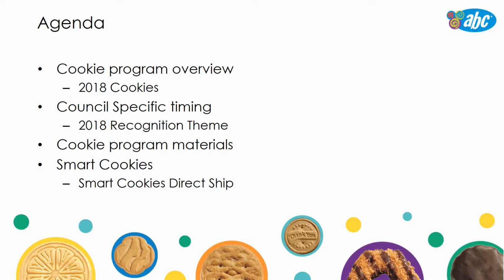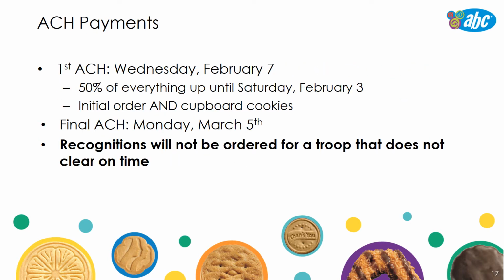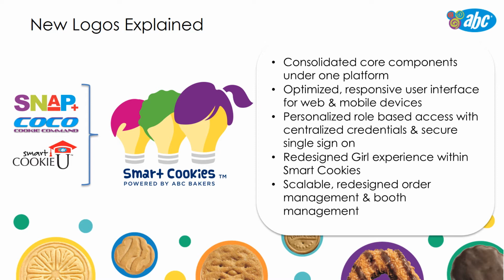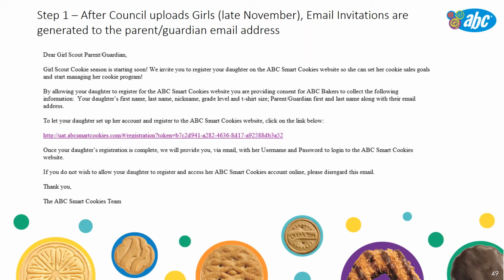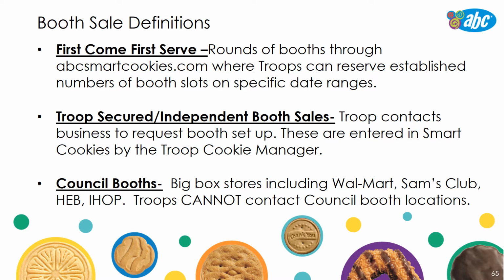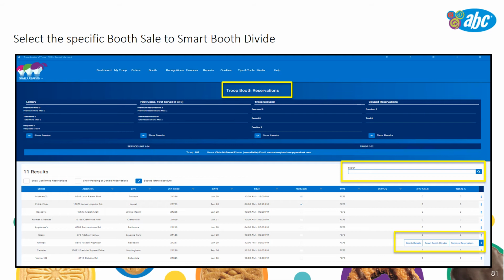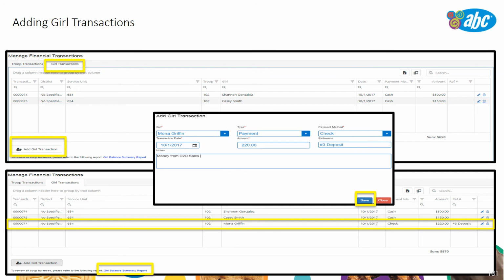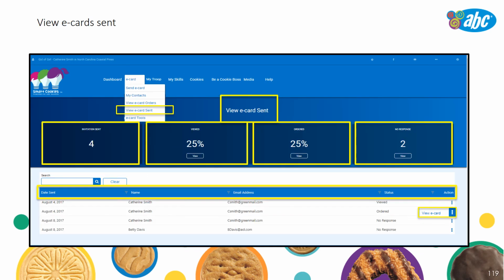2018 Cookie Online Training Presentation for YouTube